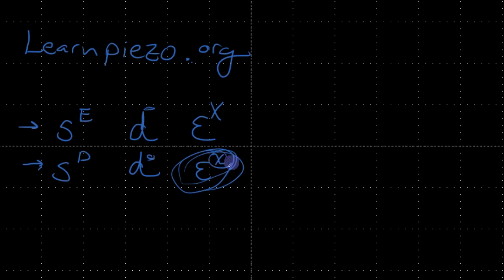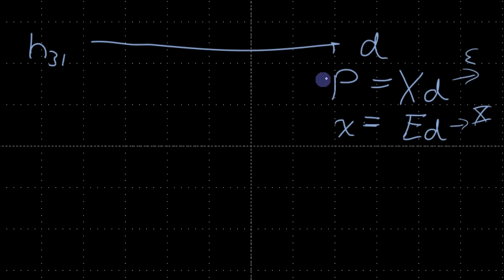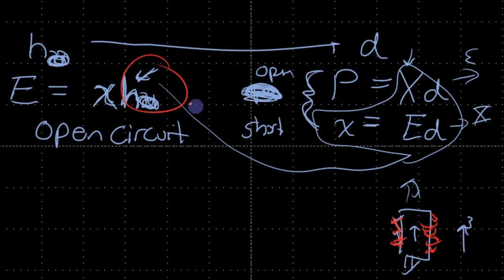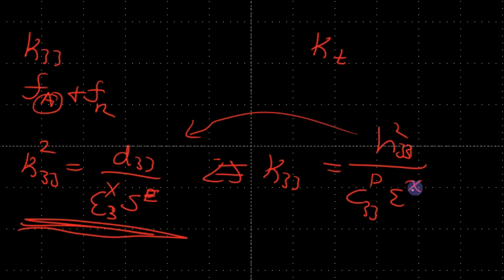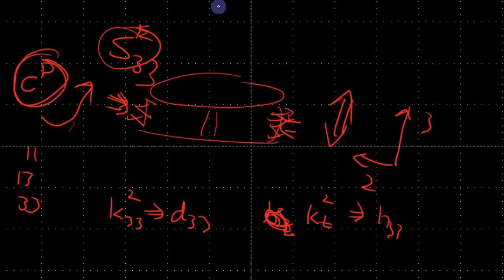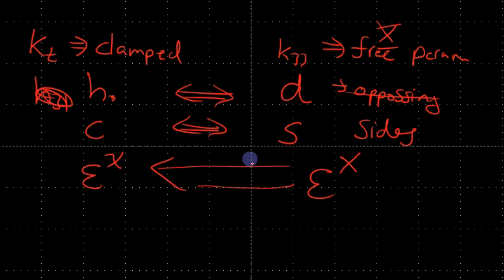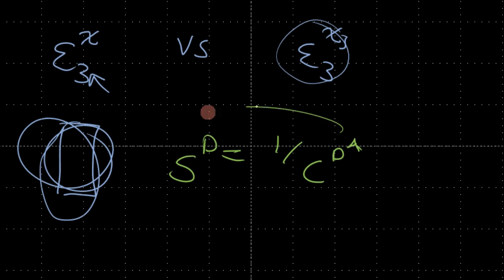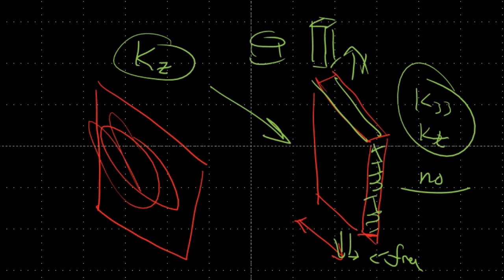Learn Piezo Lecture 3R: Thickness vs. length extensional piezo resonators properties (kt and k33) -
In this lecture from Learn Piezo, we tackle and especially difficult concepts regarding to describing the behavior of thickness resonators (kt) vs. length extensional resonators (k33).  The thickness resonator is theoretically treated as clamped at the boundary and the length extensional resonator is treated to have its open circuit resonance at the antiresonance frequency.